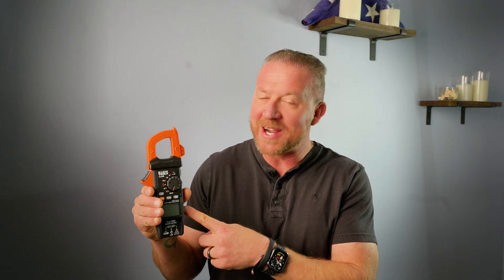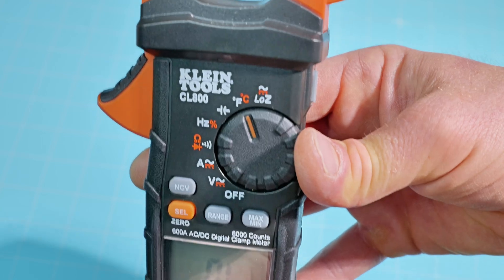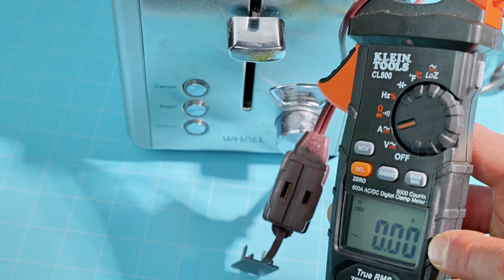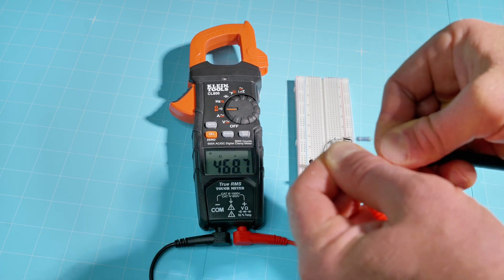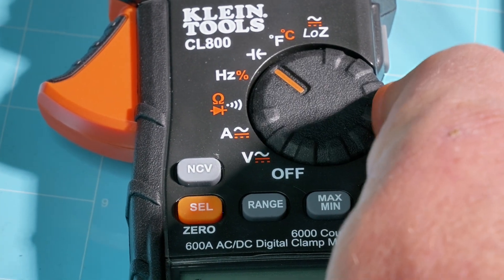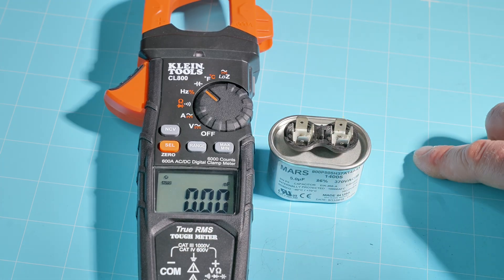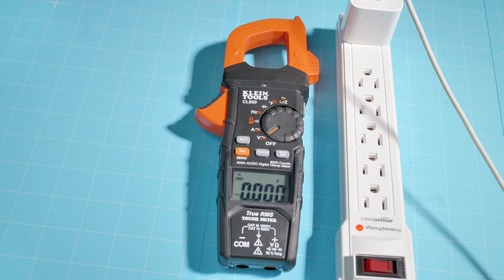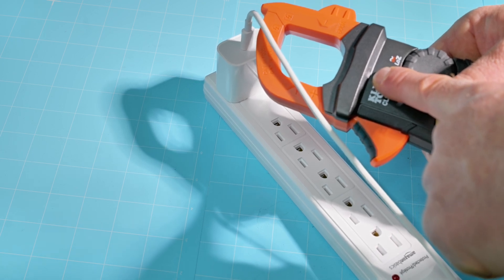Klein CL800 Clamp Meter FULL REVIEW – The Last Meter You’ll Ever Need!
Get ready for a full deep-dive review of the Klein Tools CL800 Digital Clamp Meter the powerhouse multimeter trusted by electricians, HVAC techs, and serious DIYers alike.

In this master class, I put the CL800 through real-world testing and break down everything you need to know: from build quality and accuracy to its safety ratings, features, and performance under load.

Whether you’re troubleshooting car batteries, measuring current in panels, or hunting for a professional-grade meter that won’t break the bank, this video will give you the full picture. Is the CL800 really worth the price? Let’s find out.

Link to Amazon Klein CL800